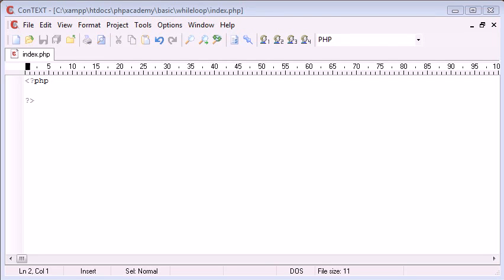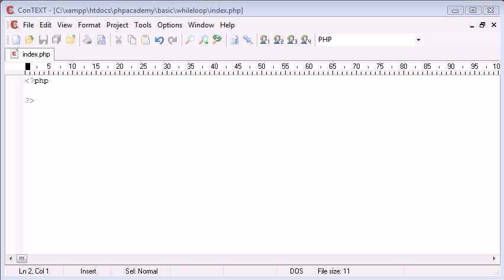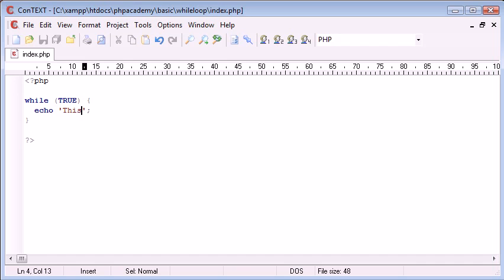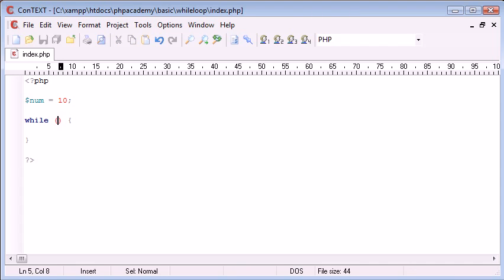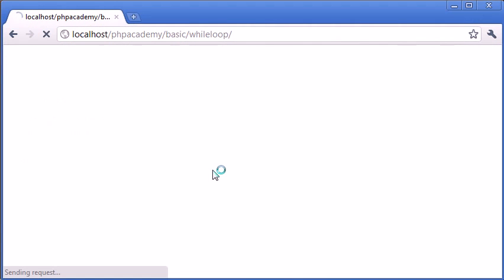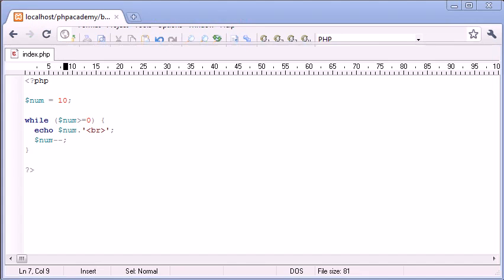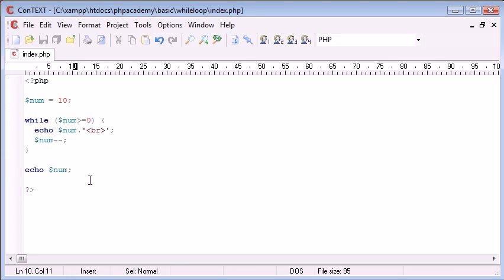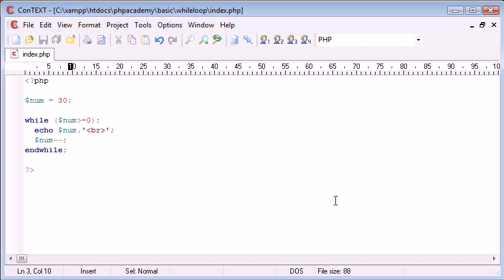PHP Basics_ While Loop